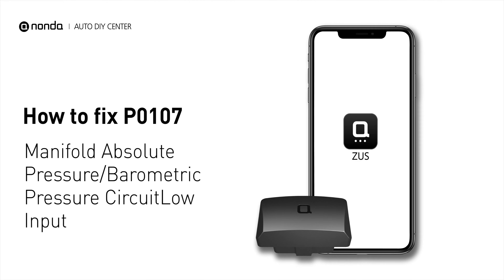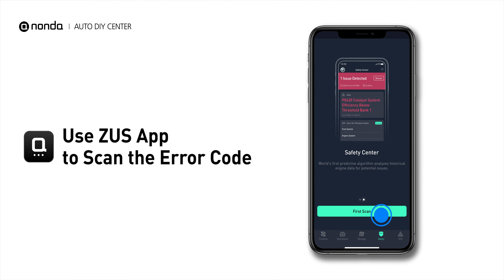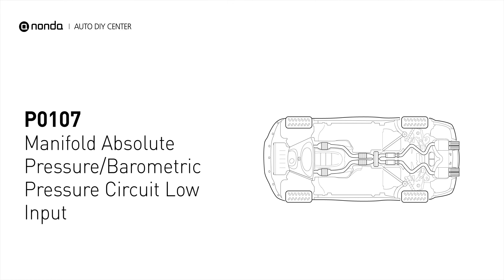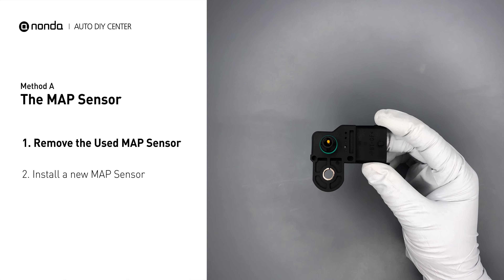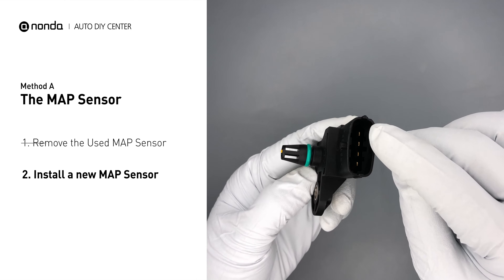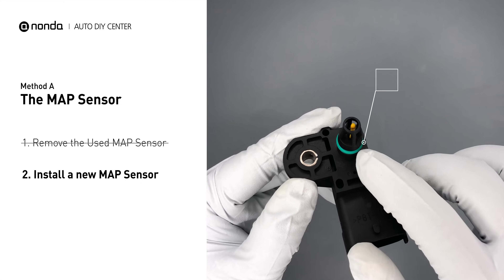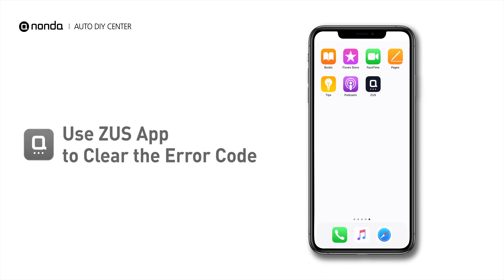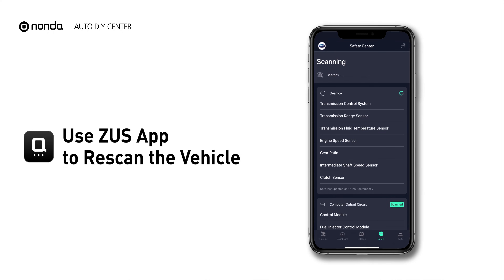How to Fix P0107 Engine Code in 2 Minutes [1 DIY Method / Only $11.58]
Claim your FREE engine code eraser

Engine Code P0107 Saving Repair Parts:
MAP Sensor

Engine Code P0107: Manifold Absolute Pressure/Barometric Pressure Circuit Low Input
 P0107 is the general code for a problem with the MAP circuit sensor having too low voltage input to the Engine Control Unit.
MAP Sensor. Manifold Absolute Pressure Sensor. Inspect the O-Ring. O-Ring. Manifold Absolute Pressure. How to replace MAP sensors. How to clean MAP sensors. Tips and tricks for replacing the MAP sensor in your car and fixing code P0107.

Fix Engine Code P0107 Easy DIY Method A | The MAP Sensor
1. Remove the Used MAP Sensor
2. Install a new MAP Sensor

0:00 What is P0107
0:33 Method A - The MAP Sensor
1:09 Claim a FREE Engine Code Eraser